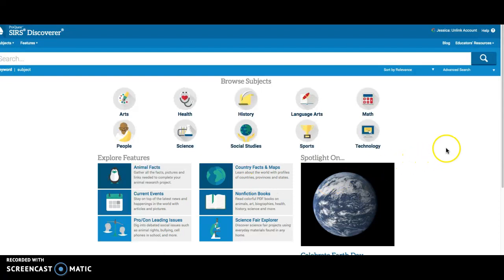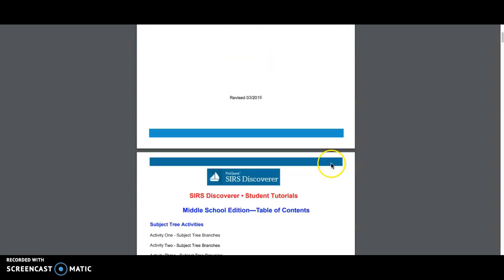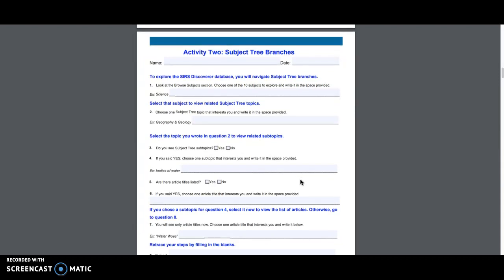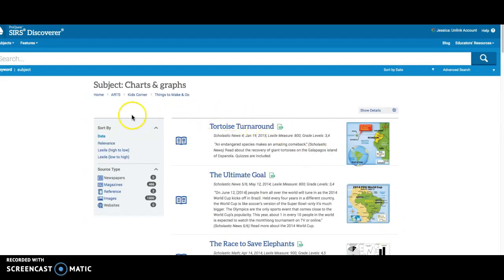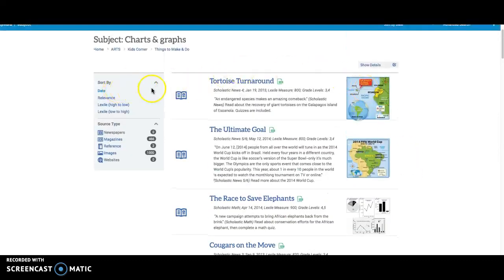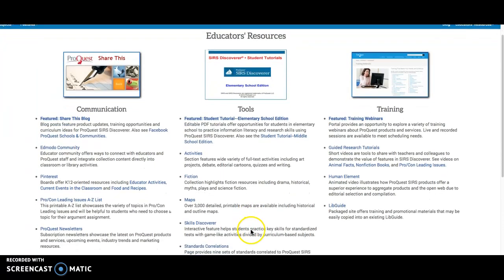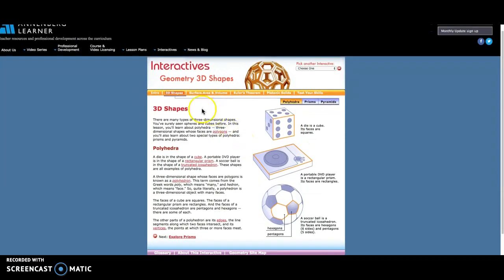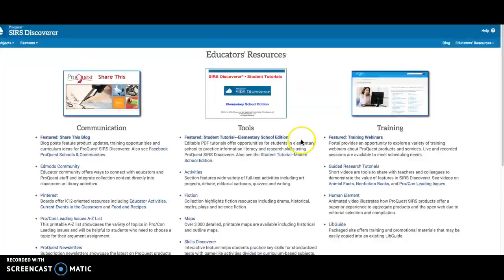SIRS Discoverer Educator's Resources